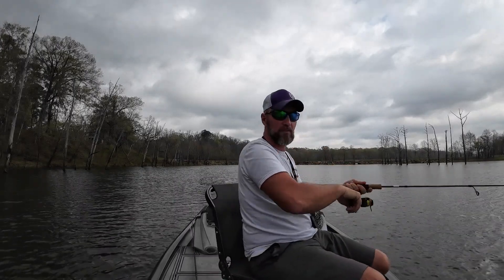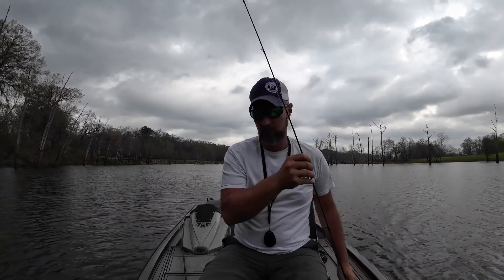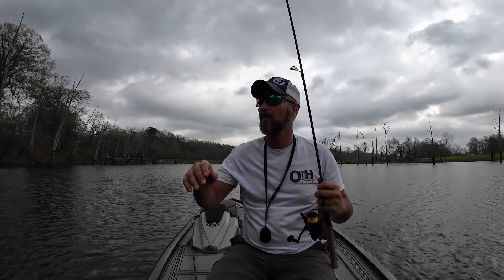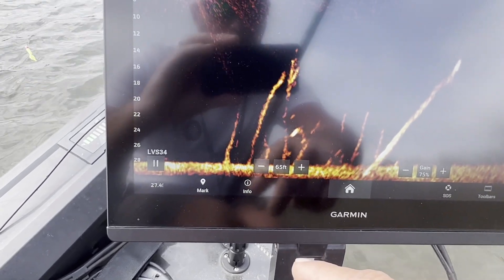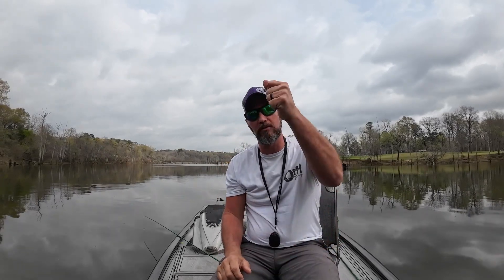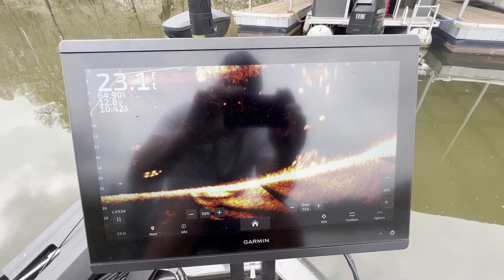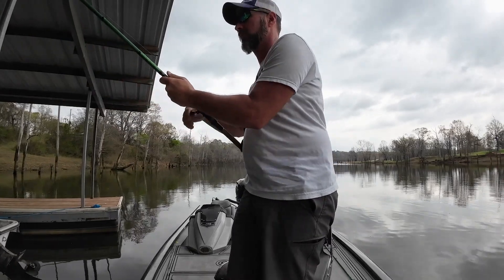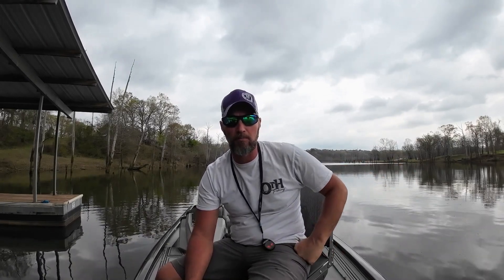Oxbow Lakes are Key to Finding Crappie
Crappie can almost always be found in oxbow lakes on any river system. We use Garmin Livescope to locate the fish and close the deal.